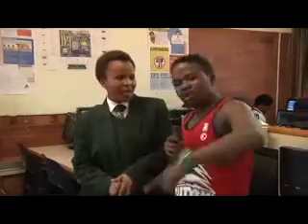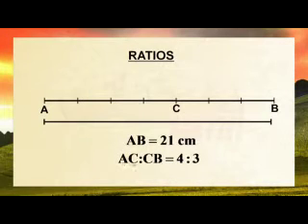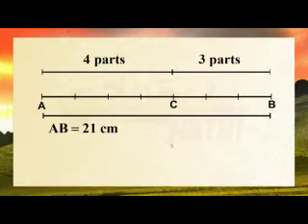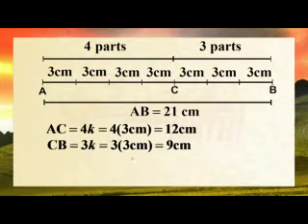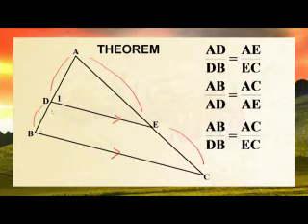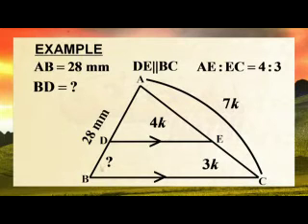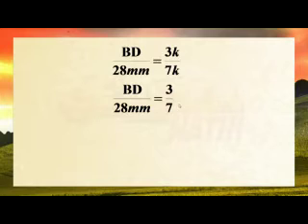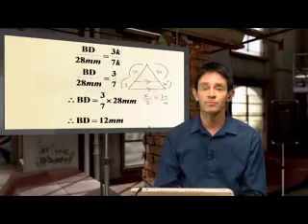Mathematics 024: Euclidian Geometry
Lesson objectives:

Learners must be able to solve geometry problems using the proportionality theorem.